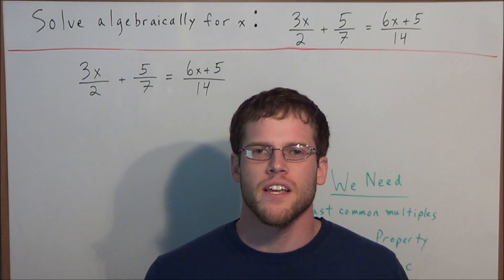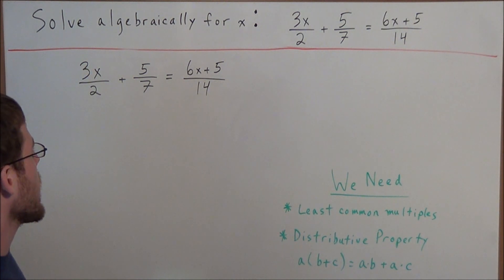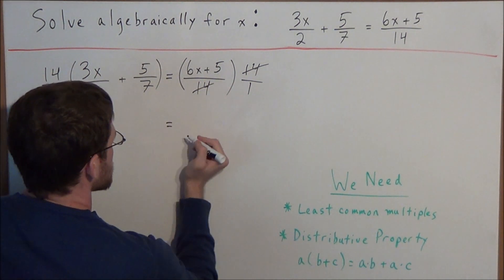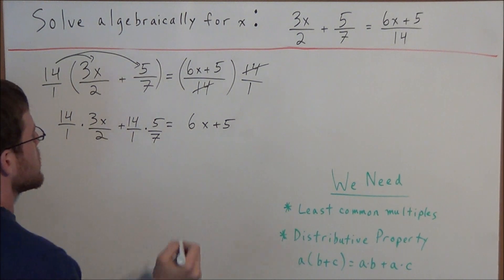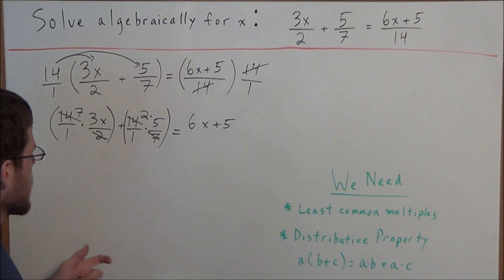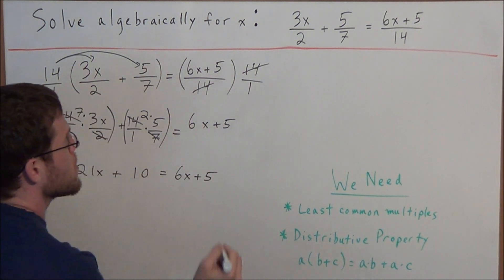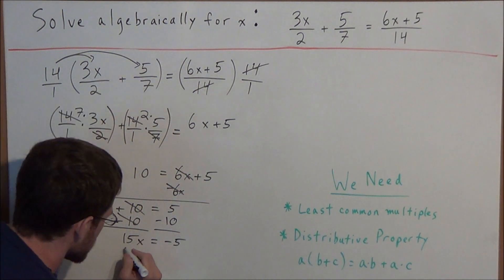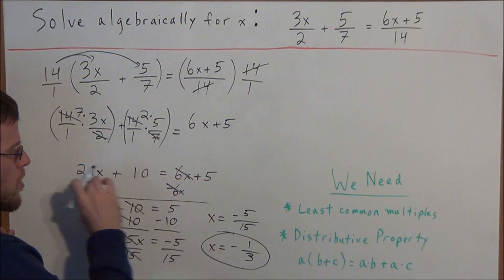Solving Equations with Fractions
This video focuses on solving an equation with a fractional expression.  The concepts of least common multiples and the distributive property are explored in this video.

This video is appropriate for a student taking a course in Integrated Algebra.  Students preparing for the NY Integrated Algebra Regents or some other Integrated Algebra standardized state test should find this video help.